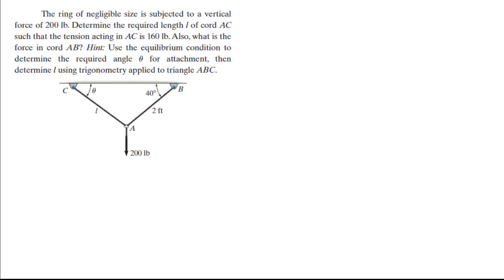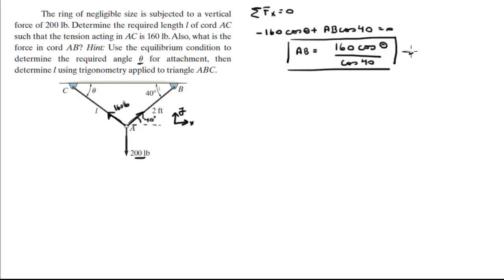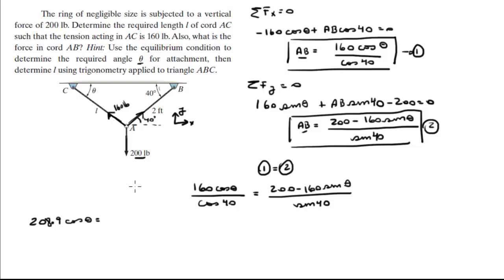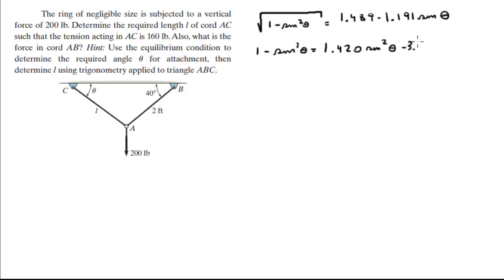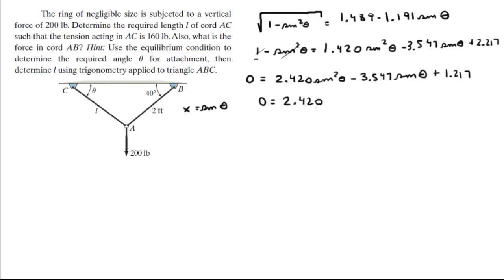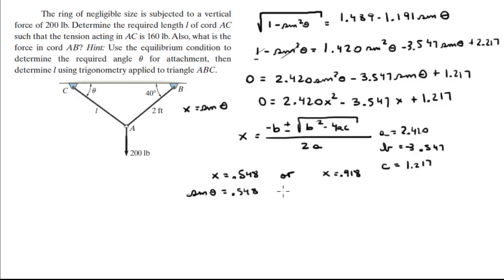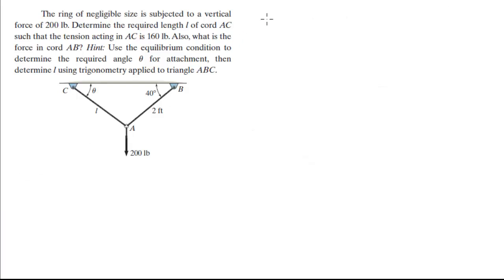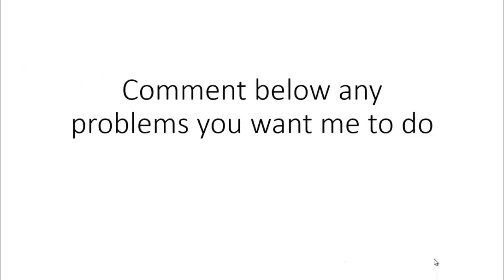Determine the required length l of cord AC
The ring of negligible size is subjected to a vertical
force of 200 lb. Determine the required length l of cord AC
such that the tension acting in AC is 160 lb. Also, what is the
force in cord AB? Hint: Use the equilibrium condition to
determine the required angle u for attachment, then
determine l using trigonometry applied to triangle ABC.